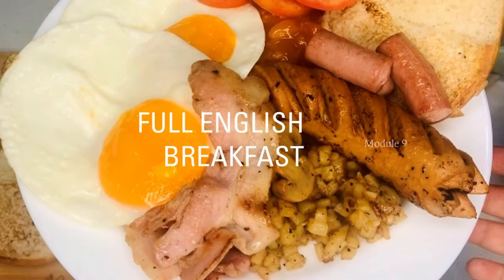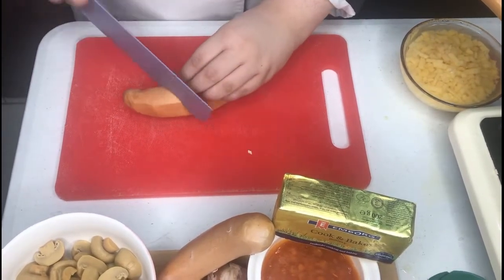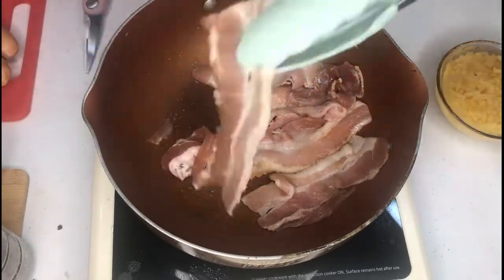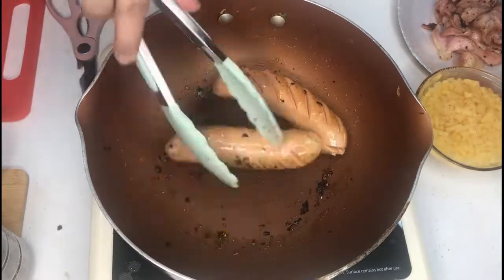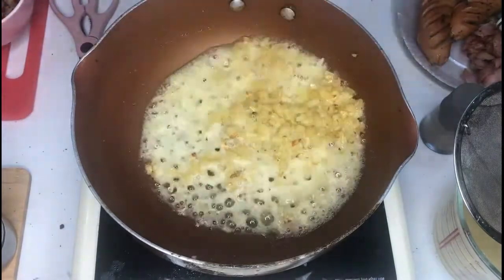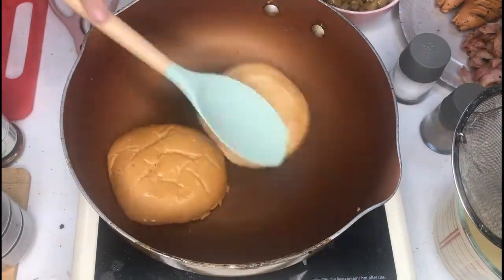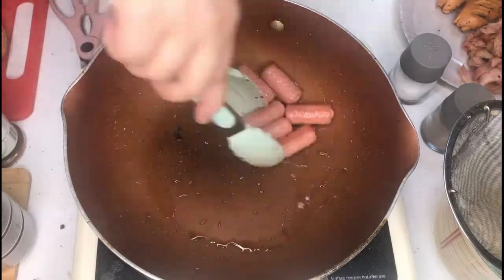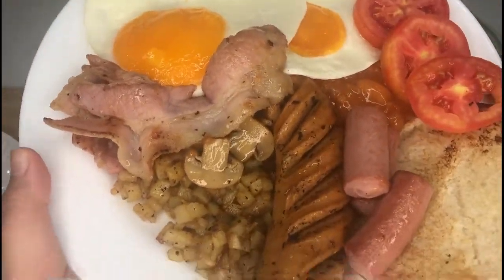Full English Breakfast Video Tutorial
*If you are not one of my students for ODL, you're still welcome to learn along using these videos. Leave your questions in the comments below and I'll get to them as soon as I can*
Dear Students,
Please also head over to our Google Classroom to see modules and activities. This video is supplementary to your learning and does not qualify as a substitute of the whole lesson. See you in the class live meets! :)

Music copyright - Instrumental cover of SINGER's TITLE by UPLOADER (link if available)